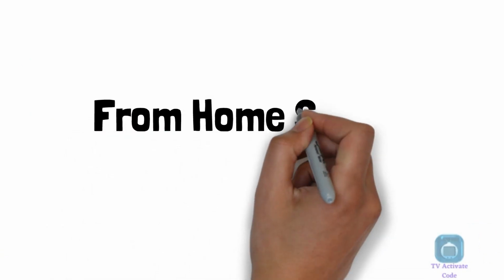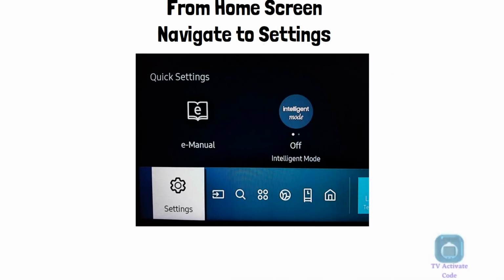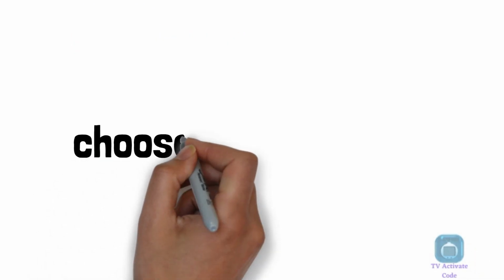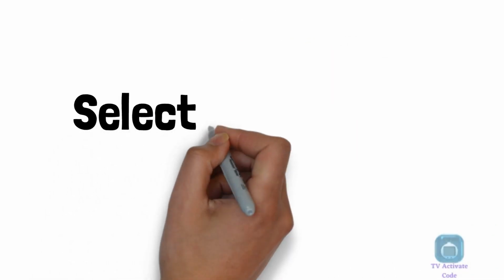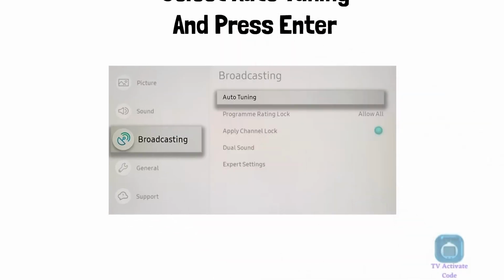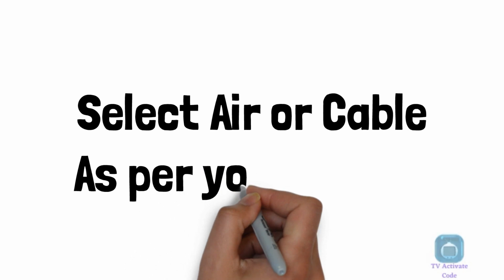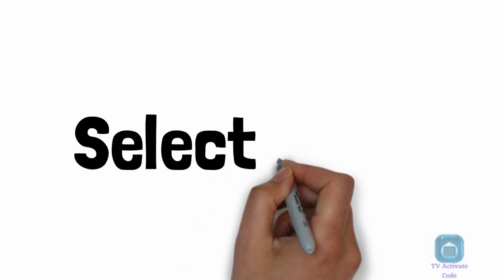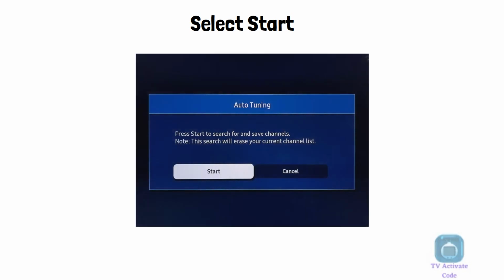How to Scan Channels in Samsung TV | Steps for Antenna & Cable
Hey Everyone! Welcome to TV Activate Code. This channel is dedicated to all Entertainment channel's activation Information/Guidelines. We give you the best guidelines on how to activate your favorite streaming channel on all types of streaming devices.
Hello and welcome to this tutorial on how to channel scan on Samsung tv.

Follow these instructions to get started:
From the home screen, navigate to the "Settings" menu using the directional pad on your remote control.
In the "Settings" menu, select "Broadcasting" using the directional pad and press the "Enter" button.
In the "Broadcasting" menu, select "Auto Tuning" using the directional pad and press the "Enter" button.
If you're using an antenna to receive TV signals, select "Air" as the antenna type. If you're using a cable or satellite box, select "Cable" or "Satellite" depending on your setup.
Once you've selected the appropriate antenna type, select "Start" to begin the channel scan process. Your Samsung TV will scan for available channels and store them in its memory.
Once the channel scan process is complete, select "Finish" to exit the menu. You can now access all the available channels on your Samsung TV.
That's it! We hope you found this tutorial helpful.